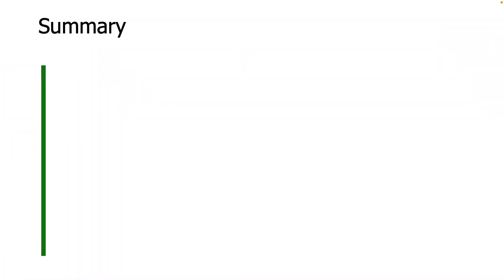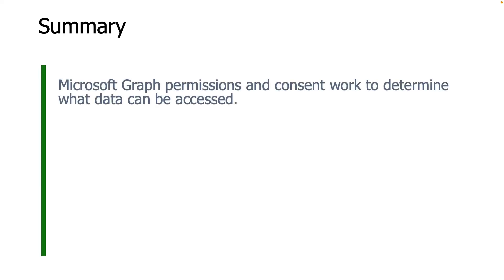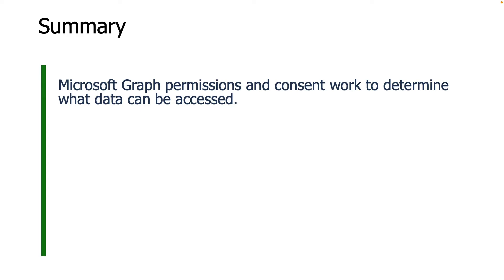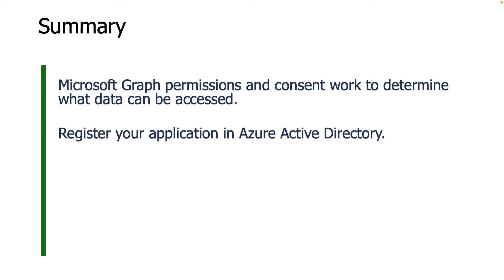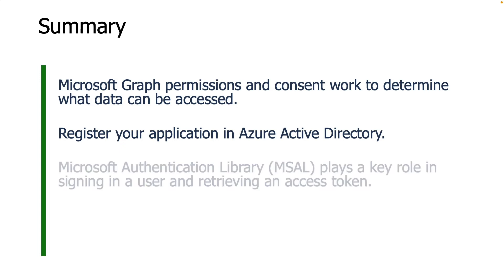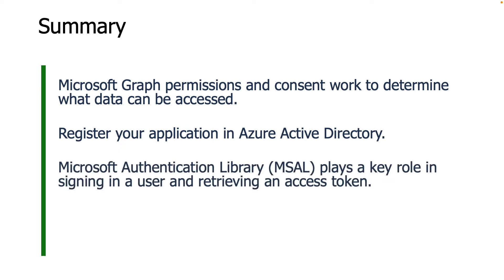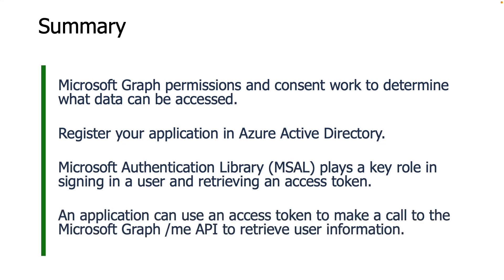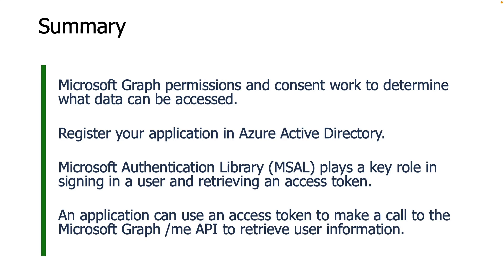Module 2: Summary | Microsoft Graph Fundamentals for Beginners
This video is part of the Microsoft Graph Fundamentals for Beginners video course. To view the full course and start learning more about Microsoft Graph,

In this module you learned about the role of Azure Active Directory with Microsoft Graph and how an application can be registered. Topics discussed include:
📌 How Microsoft Graph permissions and consent work to determine what data can be accessed.
📌 How to register your application in Azure Active Directory.
📌 The role of Microsoft Authentication Library (MSAL) in signing in a user and retrieving an access token.
📌 How to use an access token to make a call to the Microsoft Graph /me API to retrieve user information.